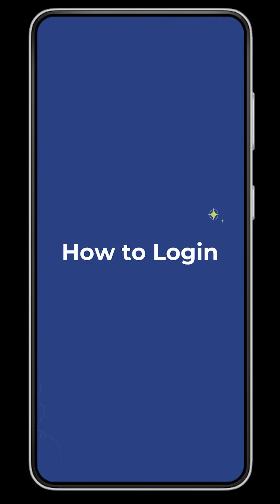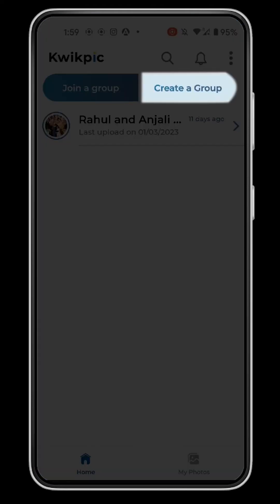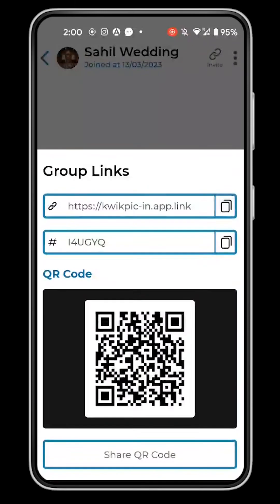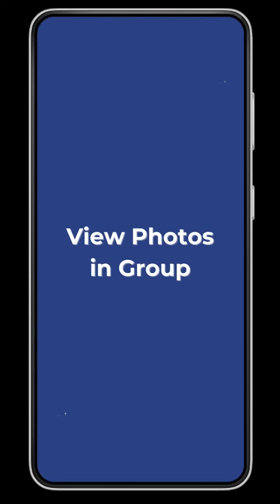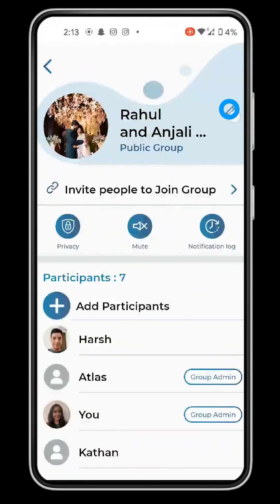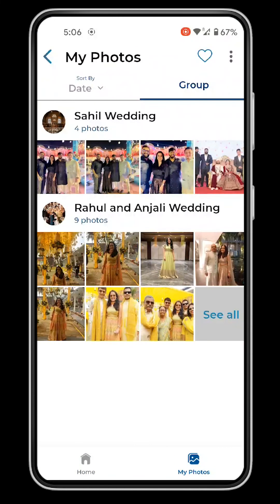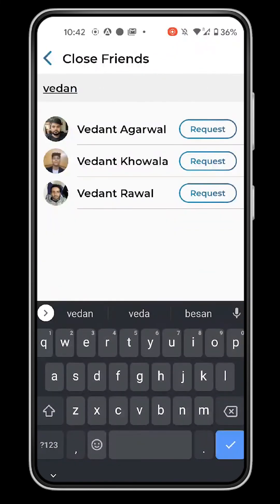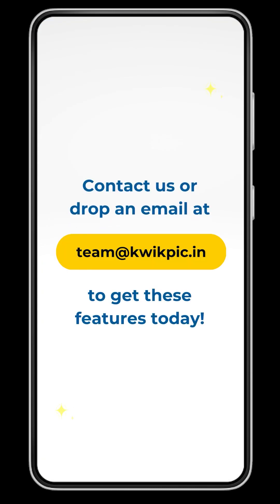How to use the Kwikpic App | Kwikpic iOS & Android Demo in English | Ai Photo-Sharing App Tutorial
Understand the step-by-step tutorial on how to use the Kwikpic App, the best photo sharing platform, and receive your photos instantly using facial recognition.

In this video you will learn how to sign up on the Kwikpic App, take a selfie and share photos instantly using facial recognition. Create groups, upload photos and share invite link to let people join your photo albums. Choose from multiple privacy settings  to best suit your occasion and need. Gather all your photos and segregate them according to groups and date. There are many more exciting features for you to explore!

Timestamp:
00:12 How to login
00:35 How to join a group
00:52 How to create a group
01:38 How to upload photos
02:18 View photos in group
02:57 Group Settings
03:38 My Photos
03:57 Contact List
04:07 Profile Settings
04:38 Premium Features

About Kwikpic:
Kwikpic is an artificial intelligence-powered photo-sharing platform. Upload 100+ photos at once from your device or use drive links. Kwikpic will instantly detect faces in all photos using Facial Recognition technology and deliver photos to all your respective people instantly.